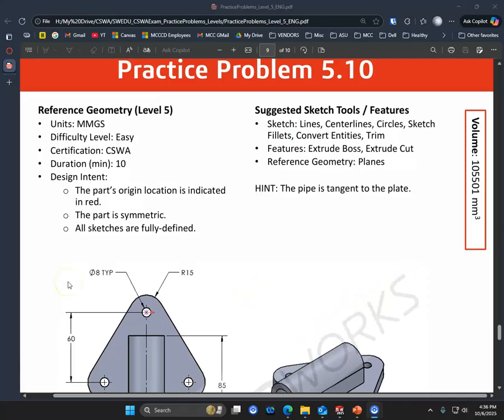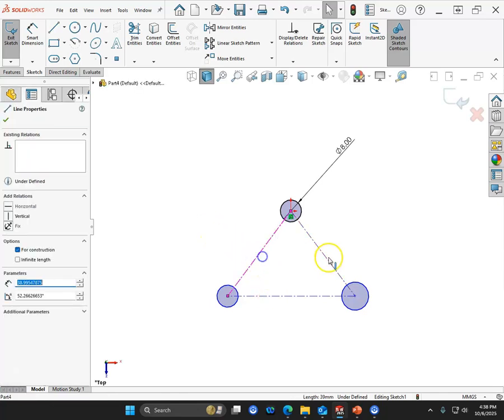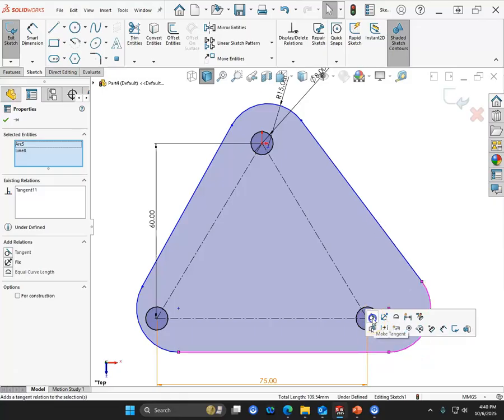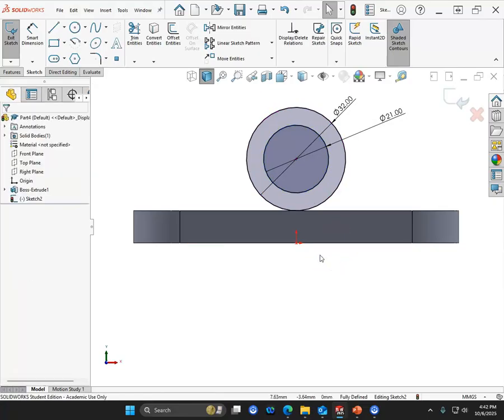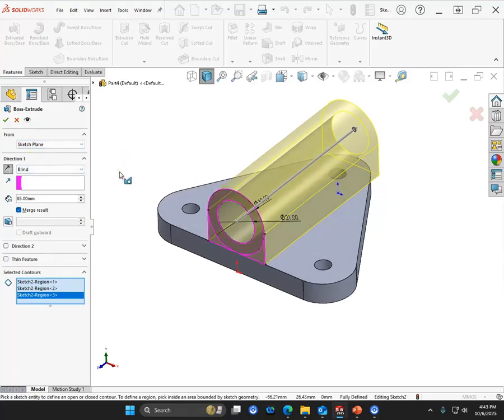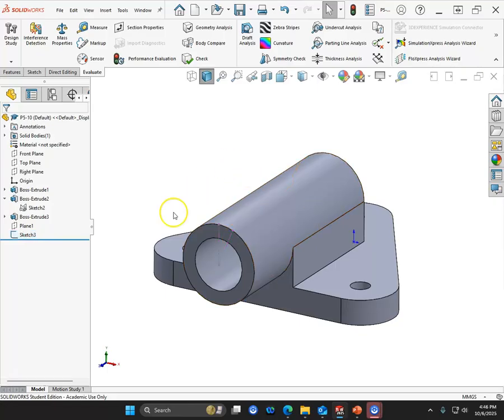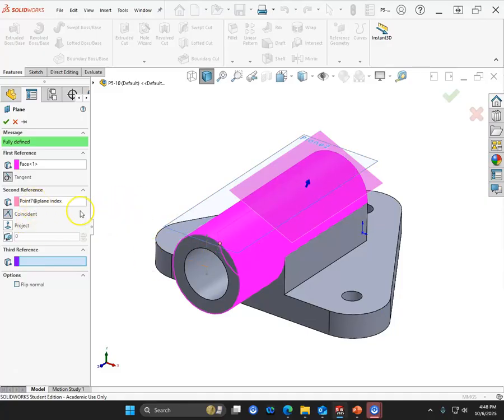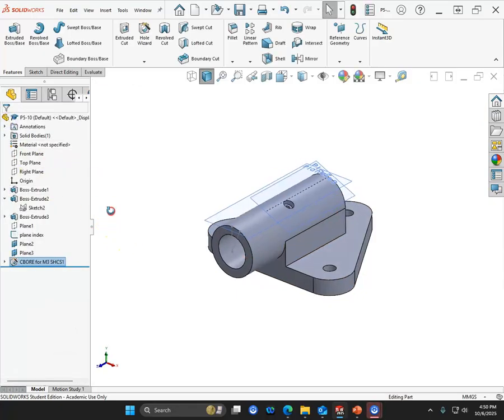20251006 SW Problem 5-10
Offset Plane andPlane Tangent to a Surface